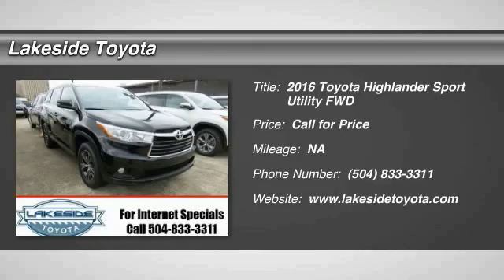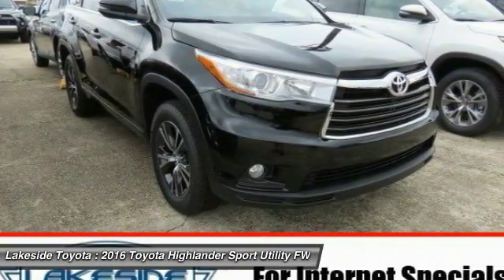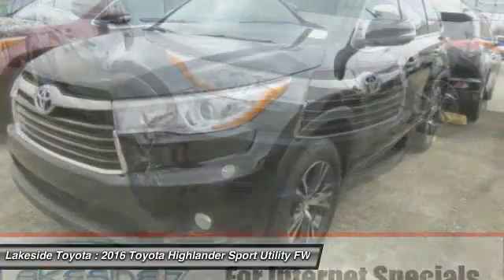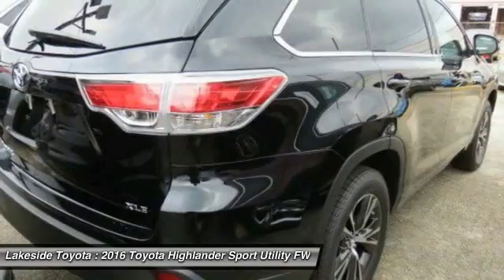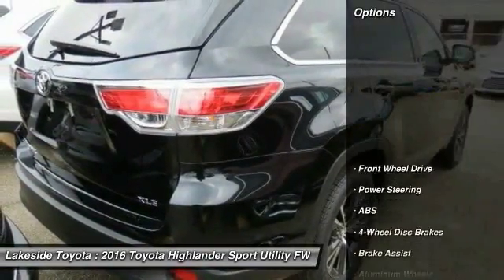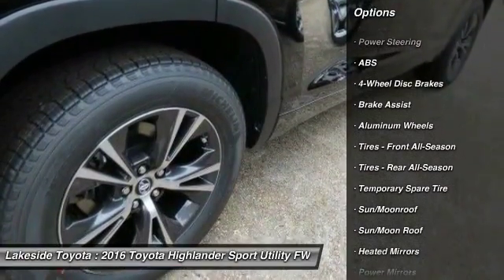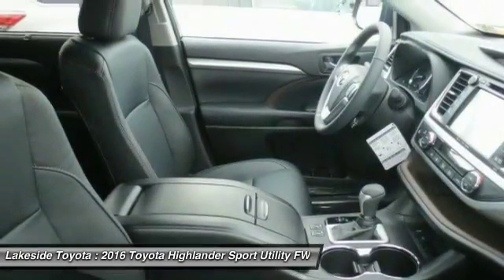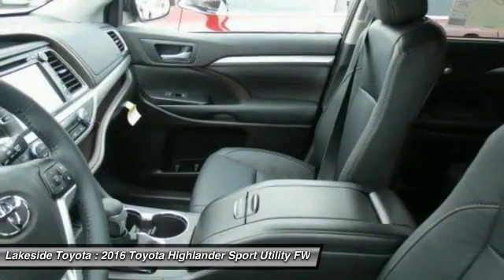2016 Toyota Highlander Metairie LA GL2629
2016 Toyota Highlander XLE

Lakeside Toyota
3701 North Causeway

Pick up this Midnight Black Metallic 2016 Toyota Highlander, available today at Lakeside Toyota. Featuring Automatic transmission, it has 0 miles. This could be the one you've been searching for.